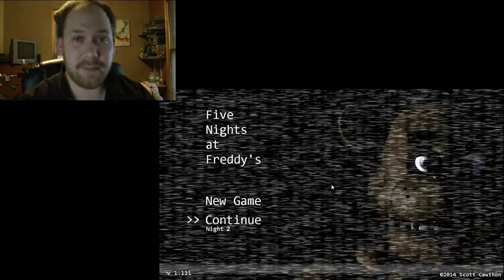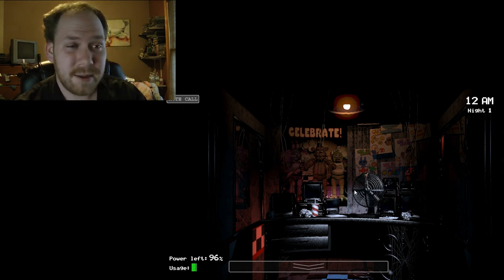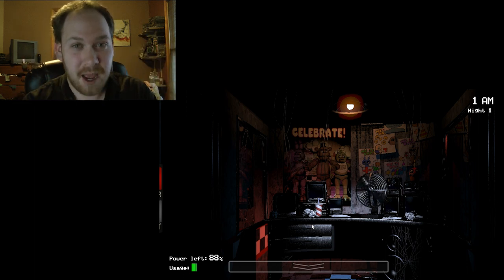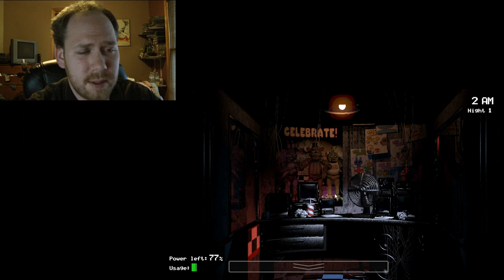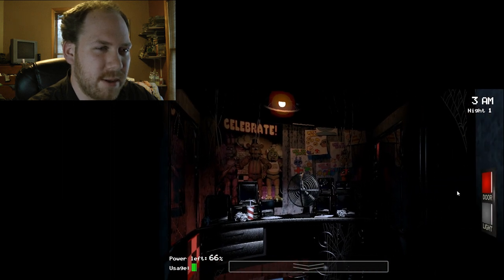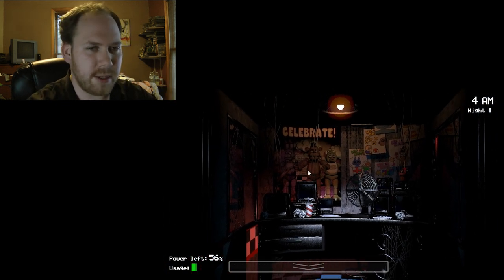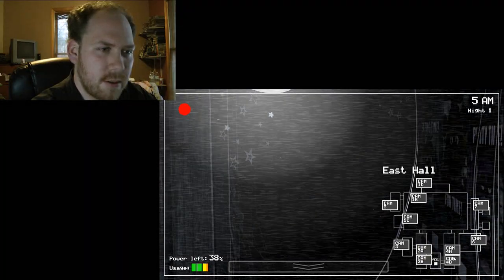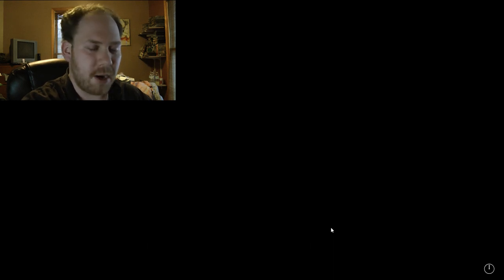Cutefuzzyweasel Plays: Five Nights at Freddy's, Night 1, Attempt 3ish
And that is why you pay attention to things!